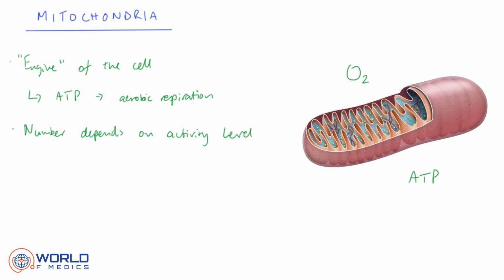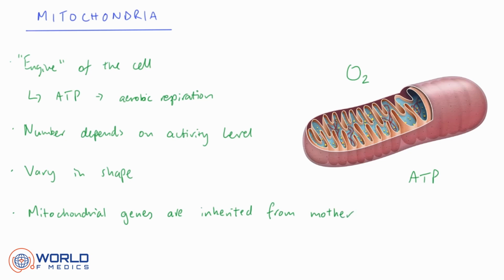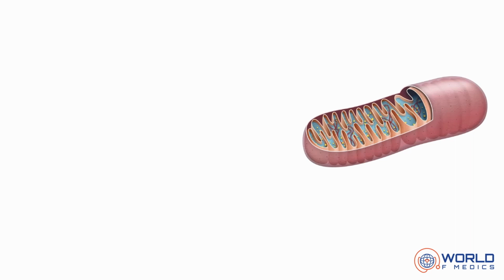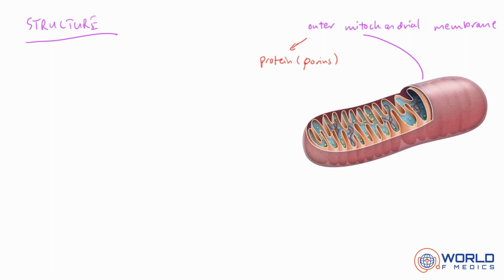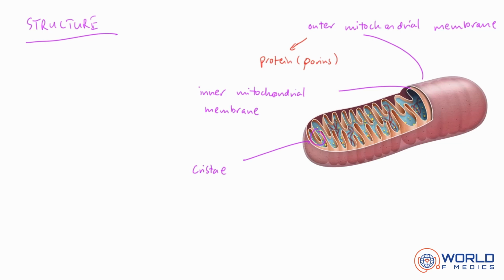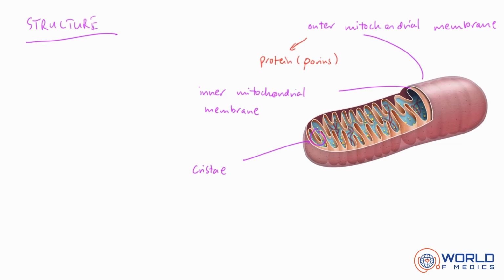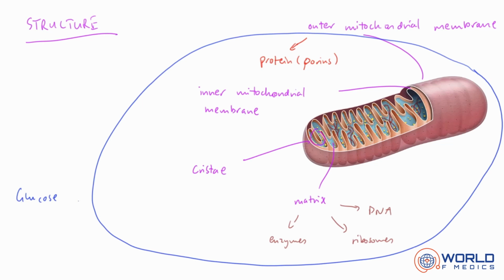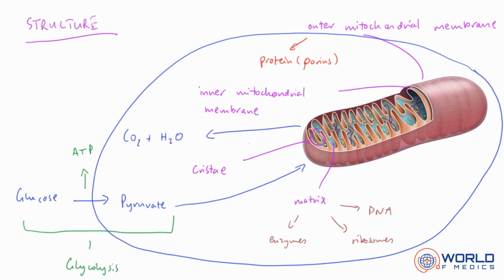What are Mitochondria? - Mitochondria Structure and Function | Cell Biology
In this video we provide an overview of the structure and function of mitochondria.

What are mitochondria?
What is the structure of mitchondria?
What is the function of mitochondria?

FInd out the answer to the questions above in this medical tutorial!

PODCAST